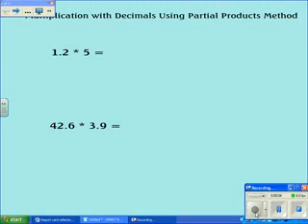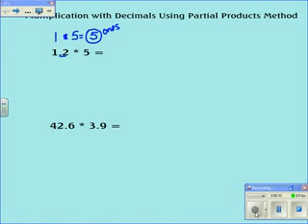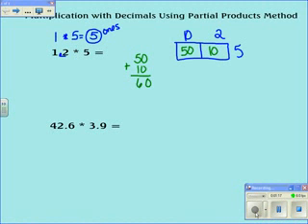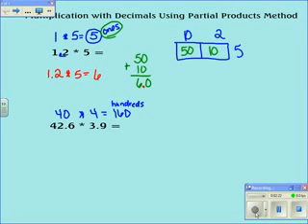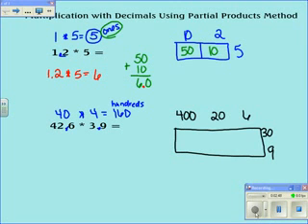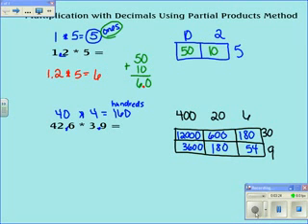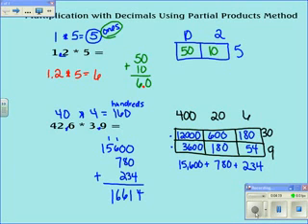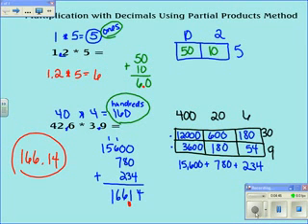Partial Products with Decimals using estimation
Use the partial products method to solve multiplication problems involving decimals and magnitude estimates